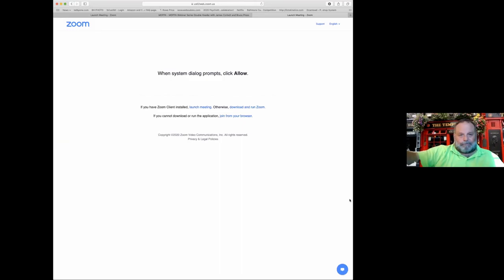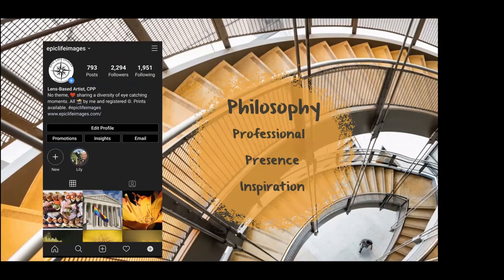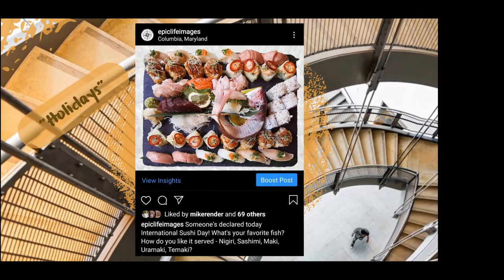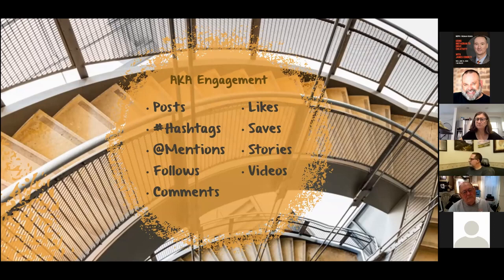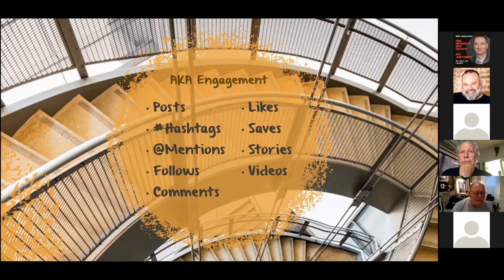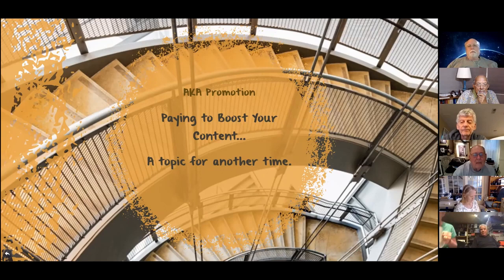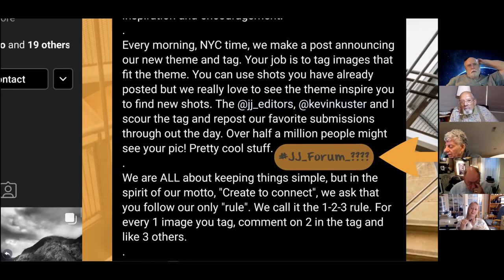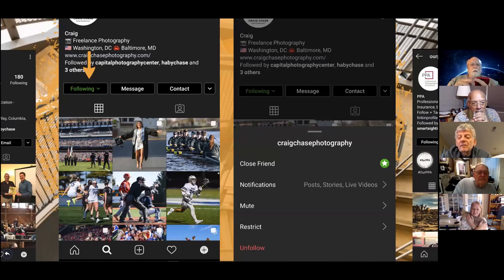James Corbett Using Instagram to Drive Creativity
James Corbett presenting to Maryland Professional Photographers Association June 24, 2020